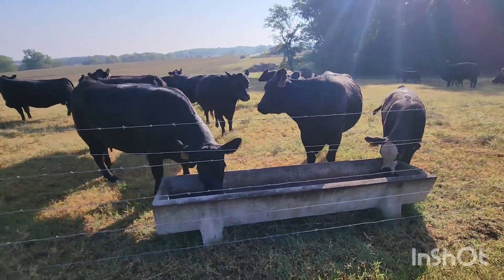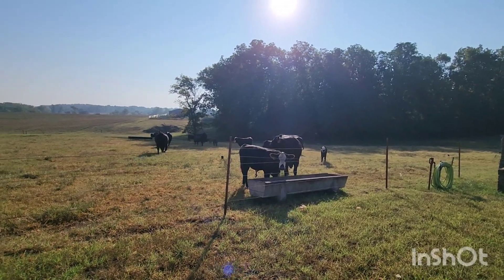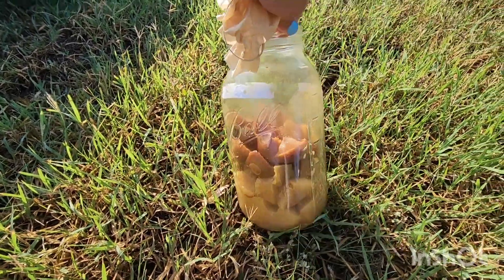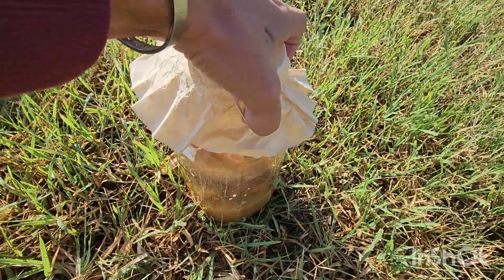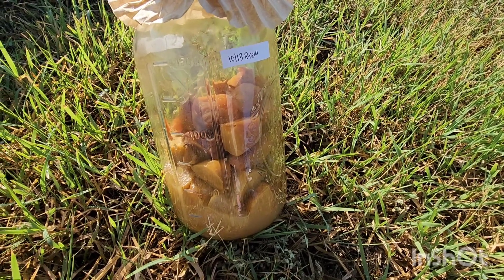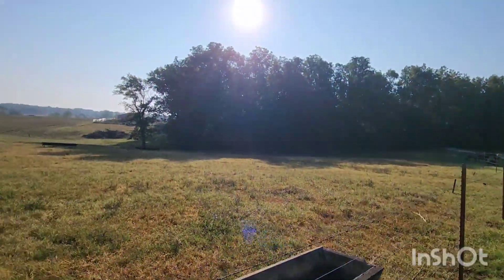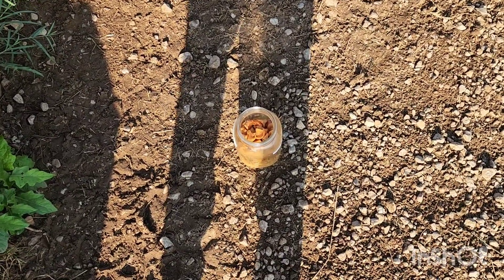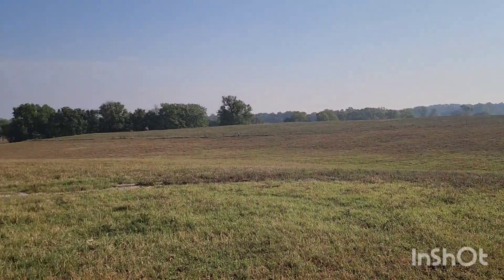Feeding Homemade Apple Cider Vinegar to Healthy Cattle. Homemade Recipe Tips and Tricks